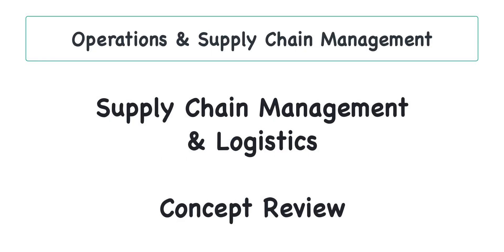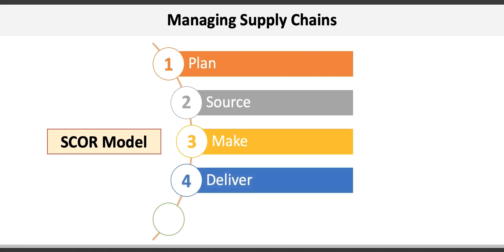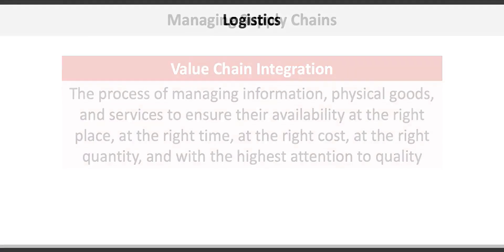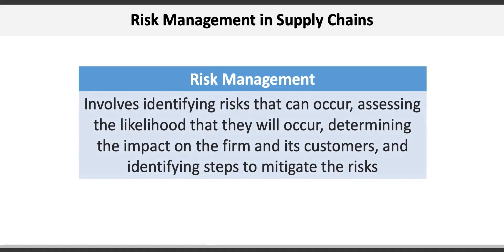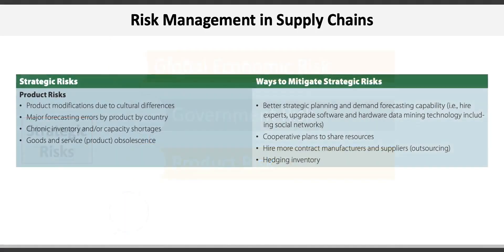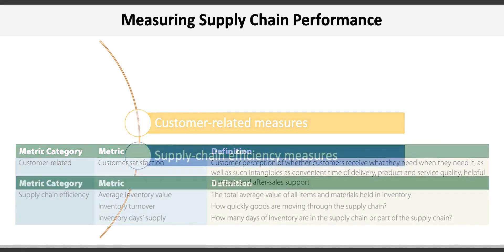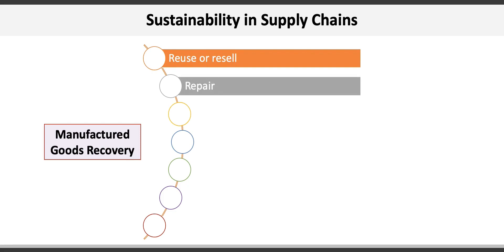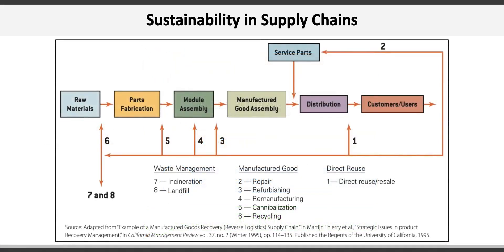Supply Chain Management & Logistics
This video provides an overview of key concepts related to supply chain management and logistics including the Supply Chain Operations Reference (SCOR) Model, risk management in supply chains, measuring supply chain performance, and sustainability in supply chains.